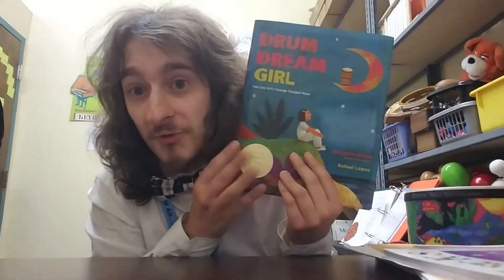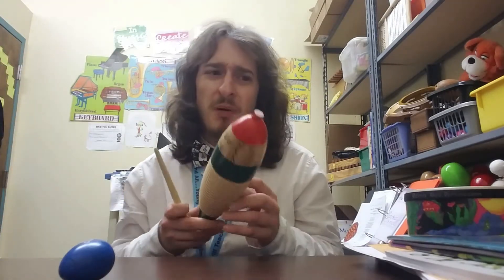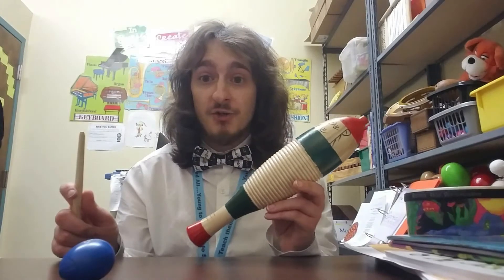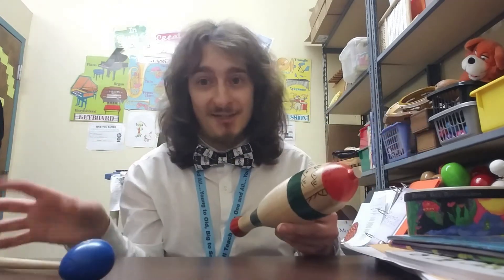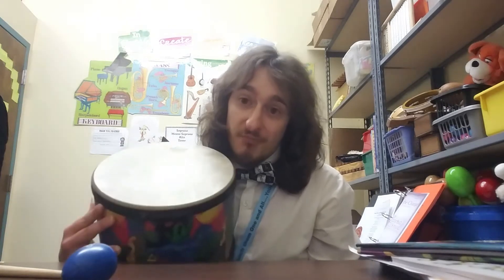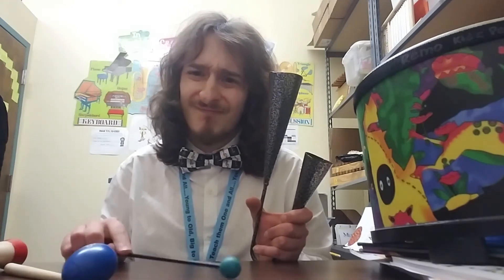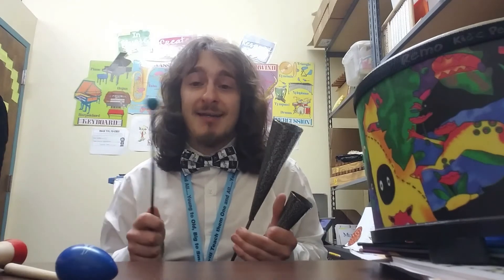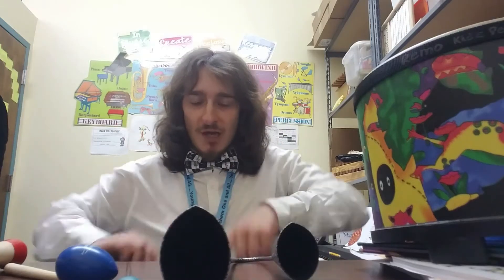Dream, Drummer Girl!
A song I wrote to pay homage to the great Millo Castro Zaldarriaga, and the book written about her by Margarita Engle and Rafael Lopez.  If you haven't read their book Drum Dream Girl, I seriously recommend checking it out... it's a beautiful and inspiring book filled with dreams, music, girl power, and an inspiring true story.